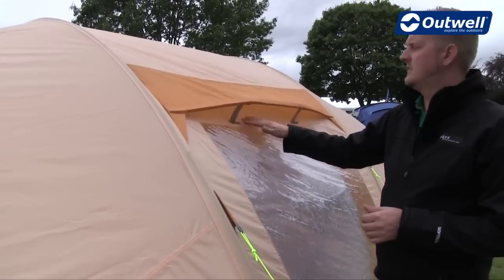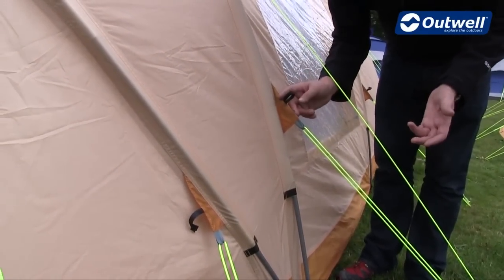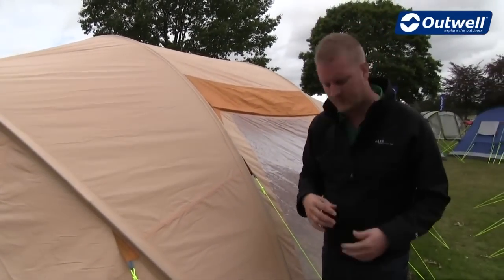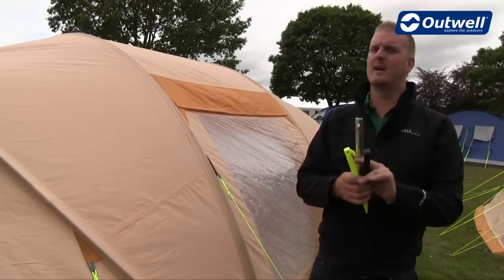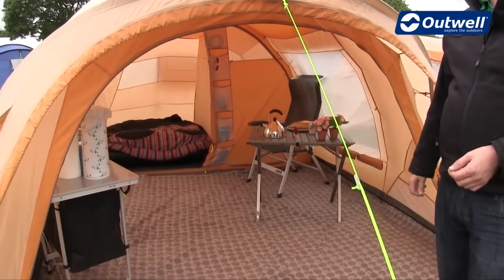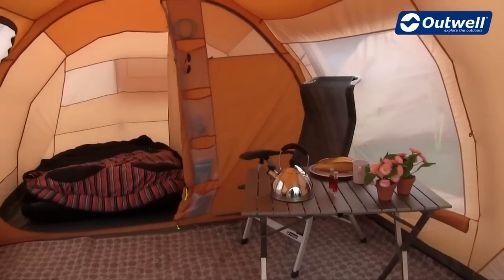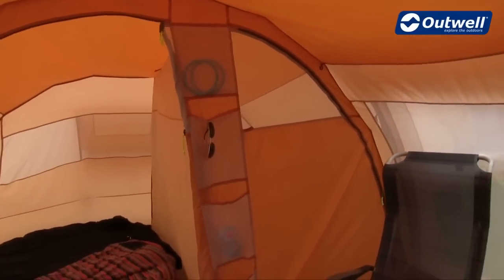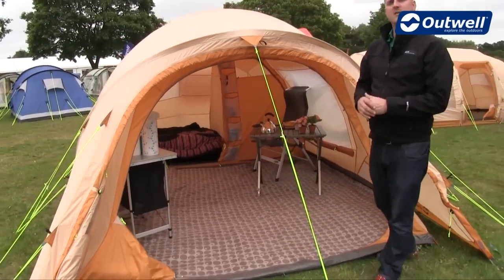Outwell Wisconsin L 2012.mp4